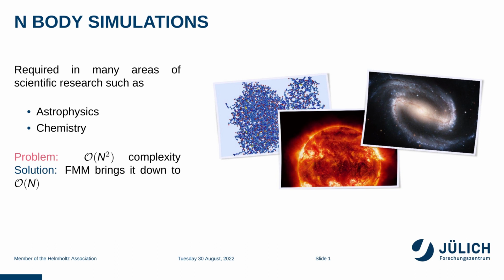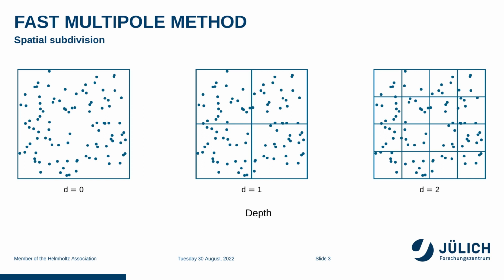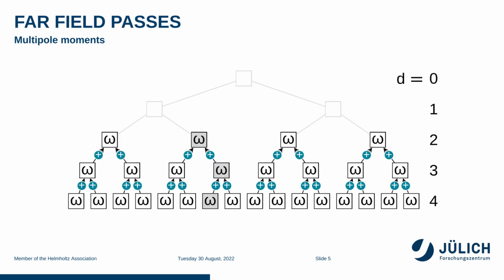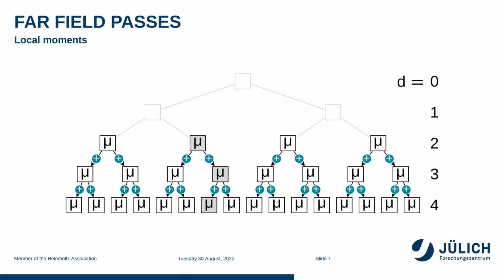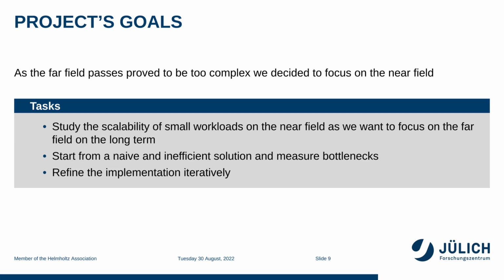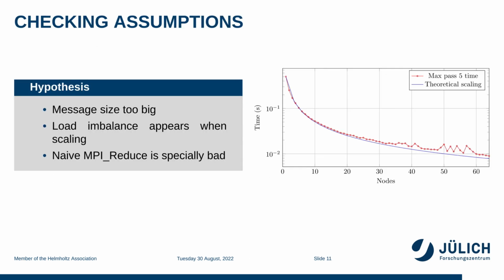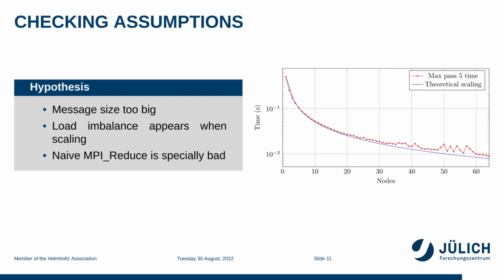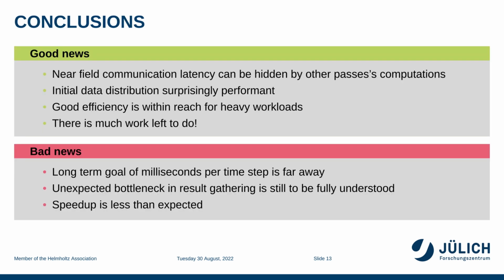2215 Ignacio Encinas Rubio, Chitchat, Gossip & Chatter